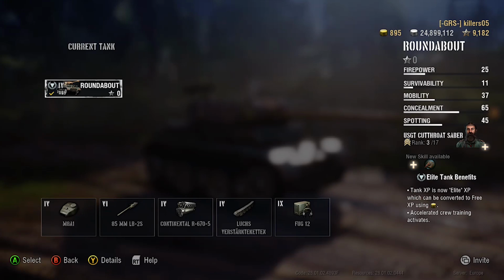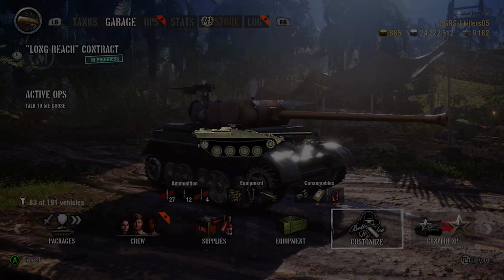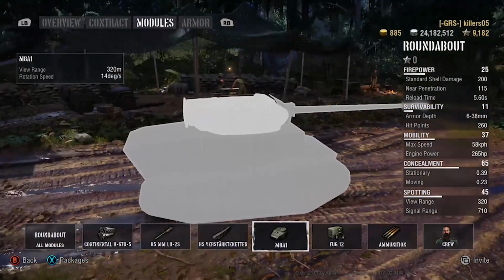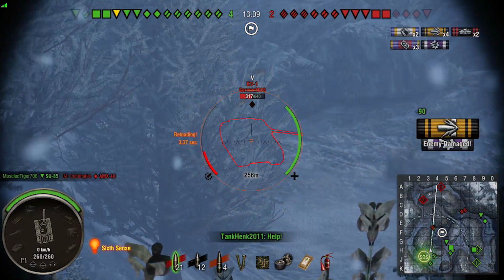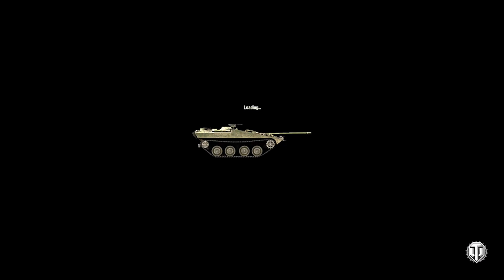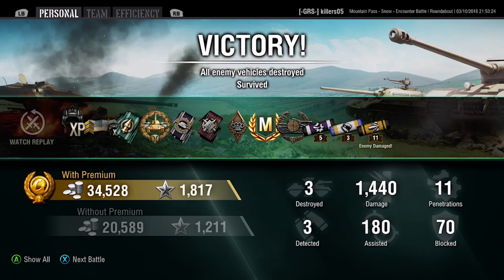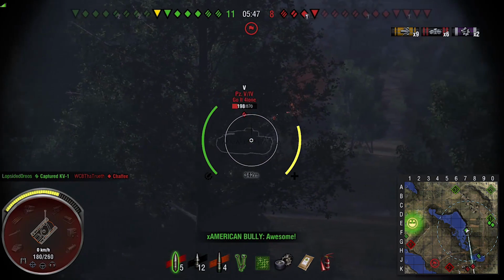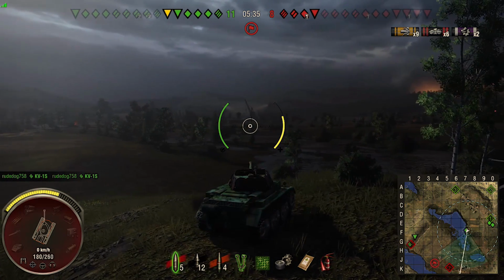World of Tanks console: Mercenaries Roundabout Tier IV Review/Guide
This is a review and guide on how to get the most out of The Roundabout  tier IV Mercenary Tank Destroyer  . You might find yourself liking or even enjoying  this TD
some say its a baby T67 or even a baby Hellcat make up your own mind..

If you like our videos and would like to help us grow our channel please visit the link. Thank you very very much.